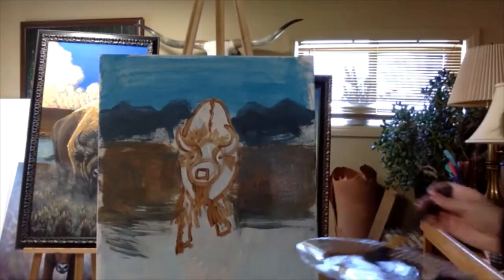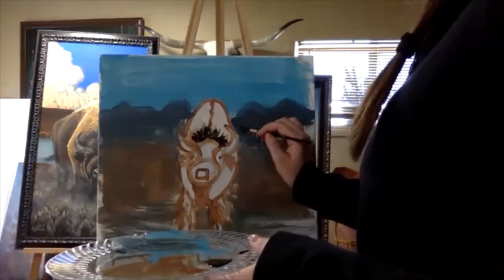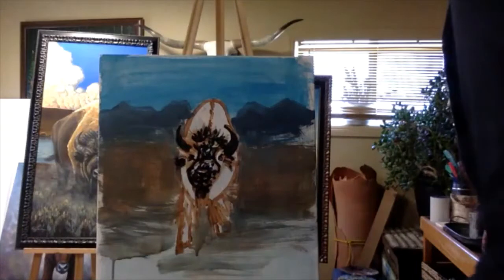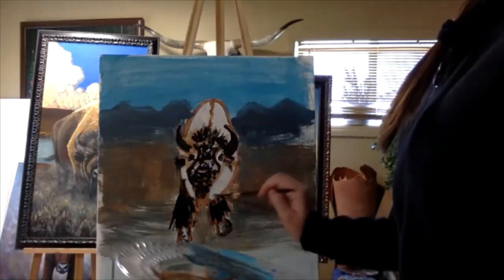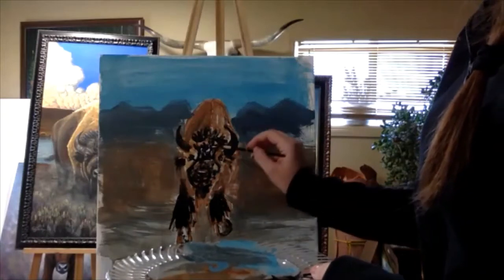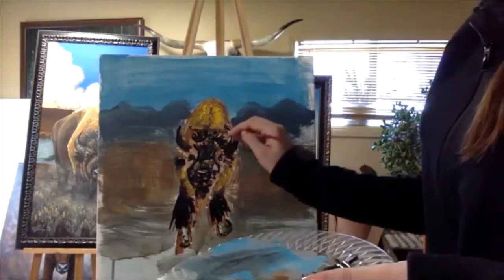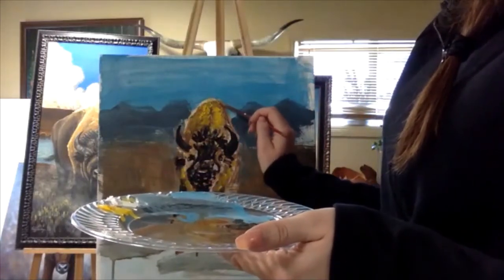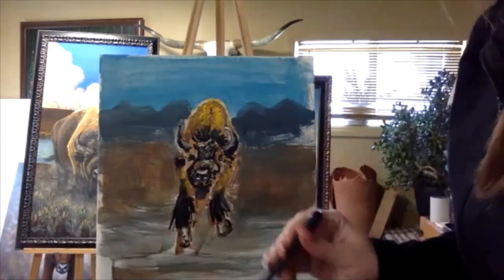Zoom with Elyssa Leininger Part 2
Finish your bison painting lesson with Elyssa!  Watch for more zoom art lessons with Elyssa.  Thank you!